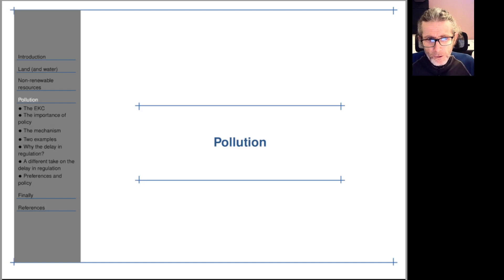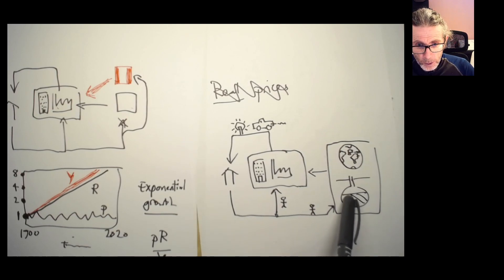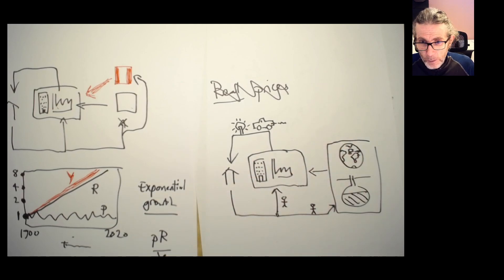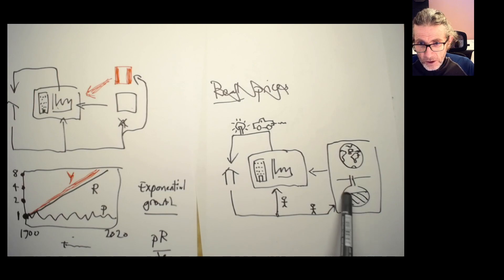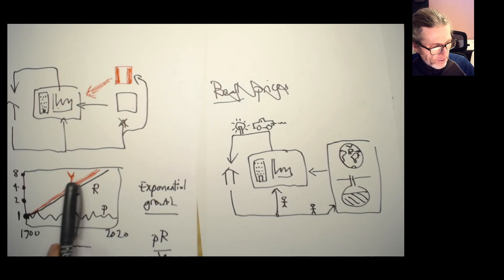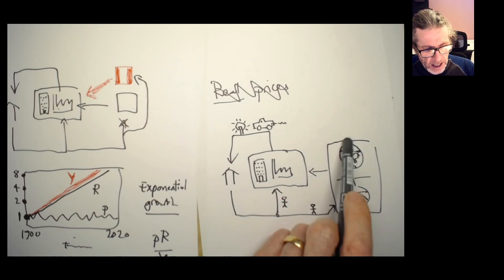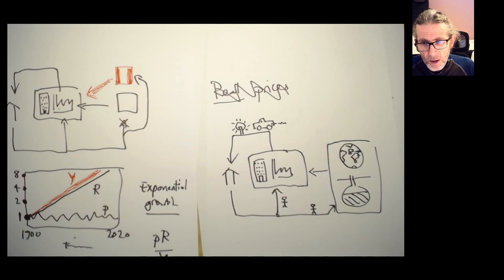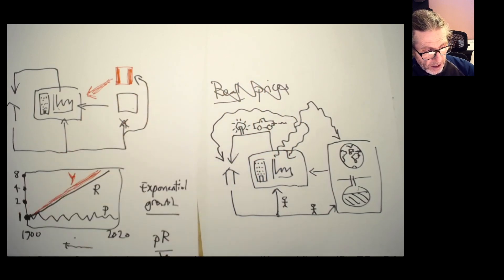esd mod6 recap